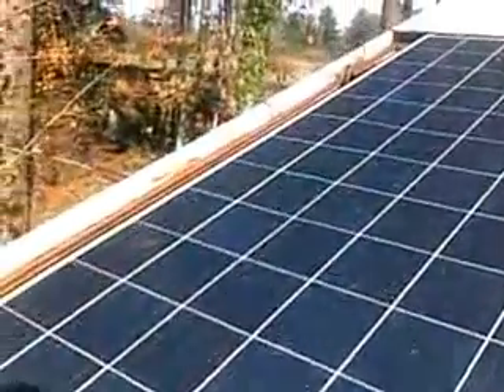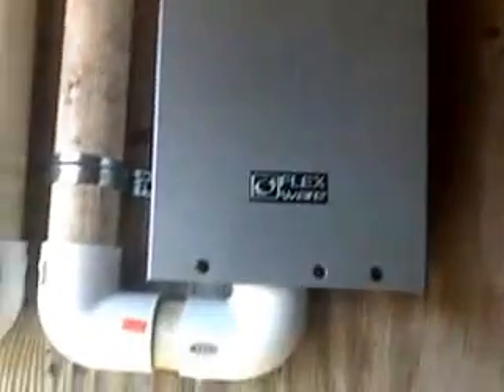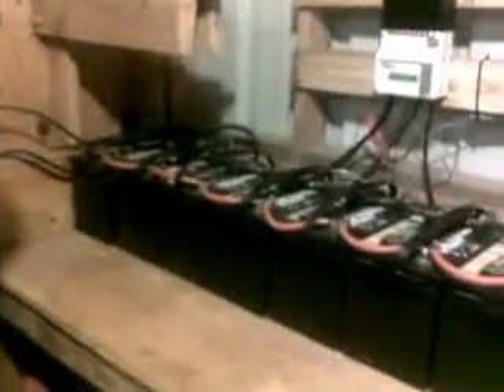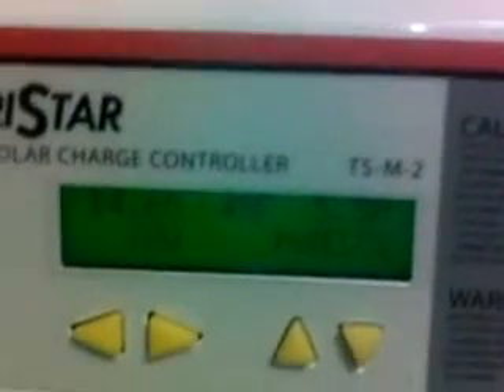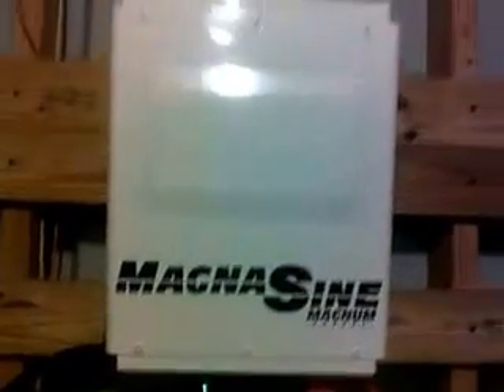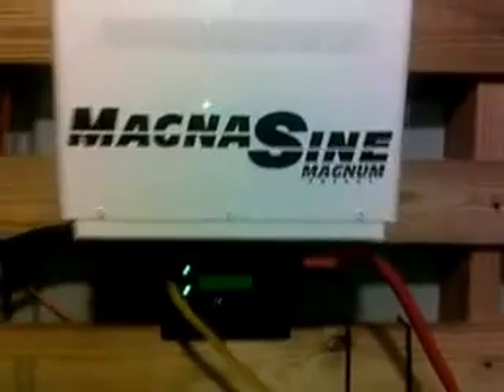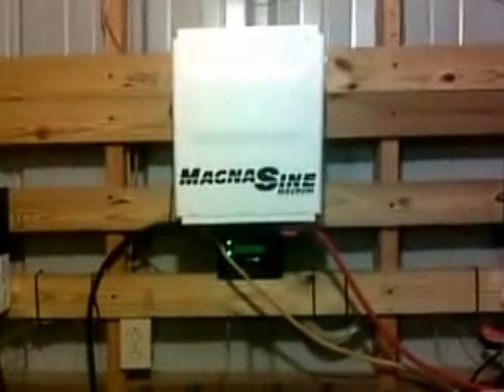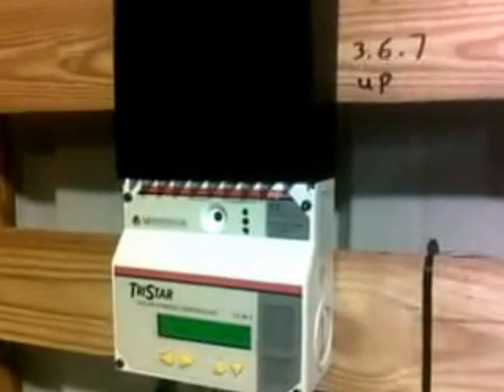solar job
this is a 3600 watt system with 12 300 watt AT panels and 16 battreys and a magum inverter . my e mail is